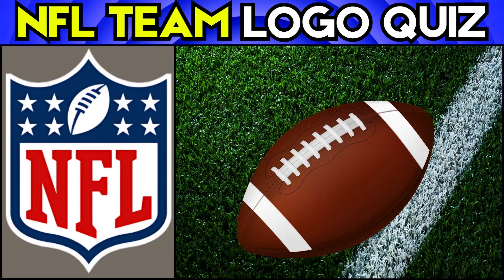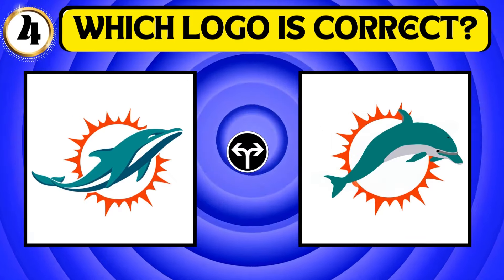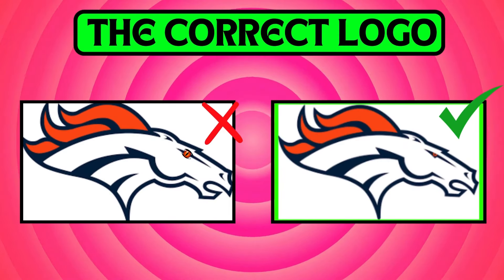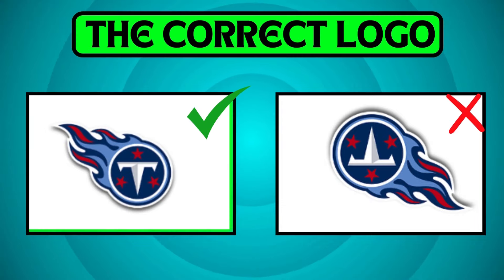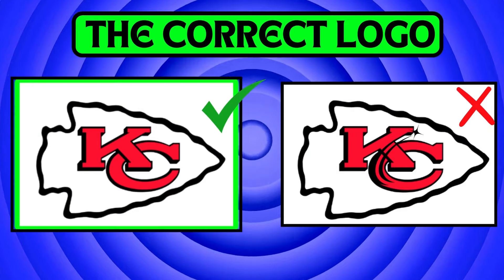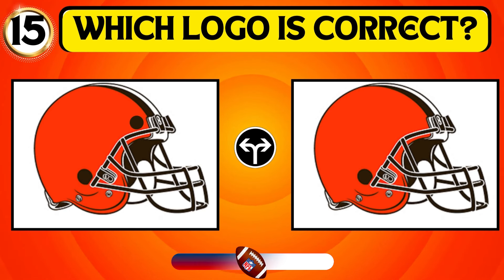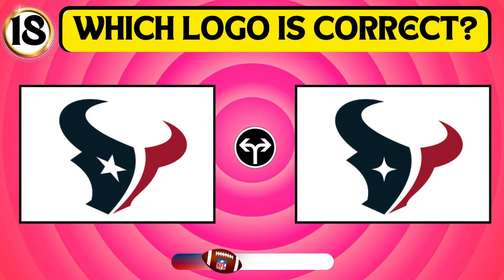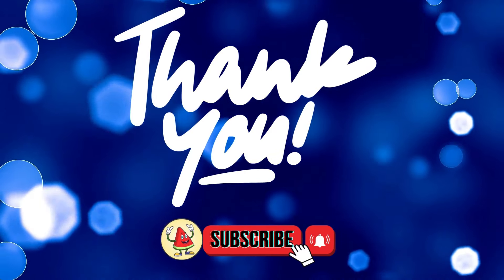Guess the Correct NFL Team Logo: Can You Get All 20?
Put your NFL knowledge to the test with our latest challenge! In this video, we’ll show you a series of NFL team logos with a twist—some are altered or mixed up. Your mission is to identify the correct NFL team logo for each variation. How many can you get right? Watch and find out if you can spot the correct logo!

00:00 Intro
00:07 San Francisco
00:23 Pittsburgh Steelers
00:40 Las Vegas Raiders
00:57 Miami Dolphins
01:14 New England Patriots
01:38 Denver Broncos
01:58 Dallas Cowboys
02.19 Indianapolis Colts
02:37 Tennessee Titans
02:56 Seattle Seahawks
03:14 Arizona Cardinals
03:34 Kansas City Chiefs
03:56 Los Angeles Rams
04:16 Green Bay Packers
04:35 Cleveland Browns
04:53 Detroit Lions
05:11 Buffalo Bills
05:30 Houston Texans
05:49 Atlanta Falcons
06:06 Los Angeles Chargers